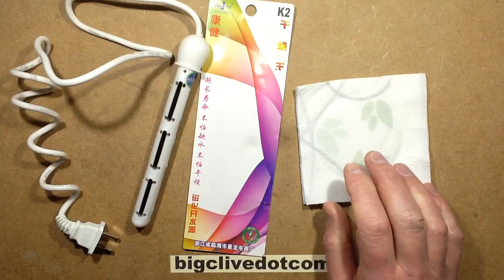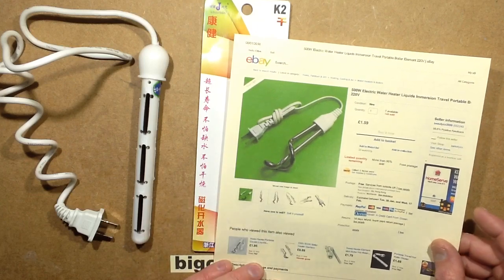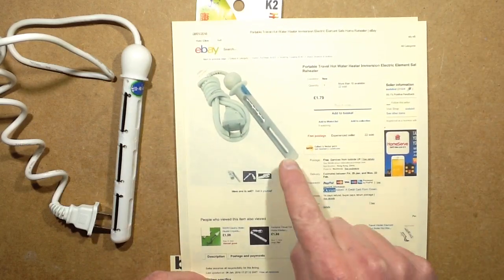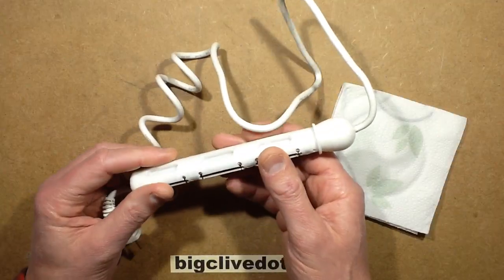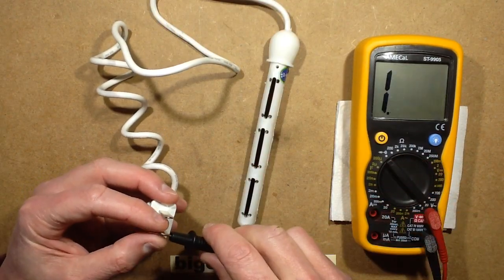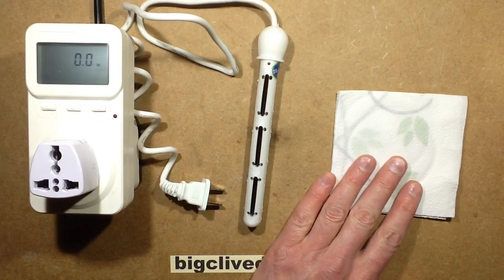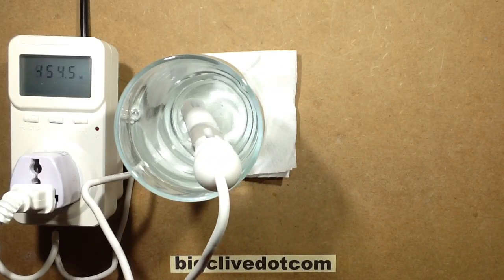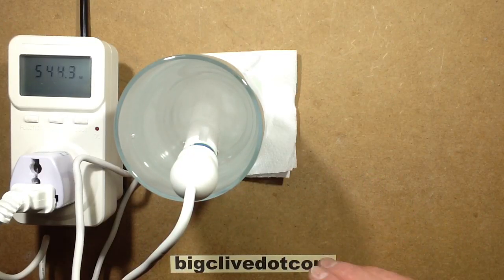Dangerous 240V Coffee-Cutor (coffee cup electrode boiler.)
Oh yeah!  I didn't think I'd find one of these on eBay, but here it is...  A mains voltage electrode boiler for making coffee or tea by passing mains current directly through the water in your cup to heat it.
But isn't that dangerous?  Well HELL YEAH!
I'm not providing a link to the ebay listing for this item.  It's really not the sort of item you want to have lying around where someone of low technical skillz can find it, since it's just a total death-trap in the wrong hands.
If you're technically inclined and live on your own then maybe you could consider one as a novelty.  If that's the case then you'll find them on ebay or other sites that sell the Chinese stuff by searching for keywords like travel, water, heater, immersion and look for the ones that are clearly not spiral heating elements.
It works (really well), but the "power" it dissipates into the liquid will depend on the conductivity of the liquid.  The purer the water is the less it will conduct, and the more minerals there are the more it will conduct.